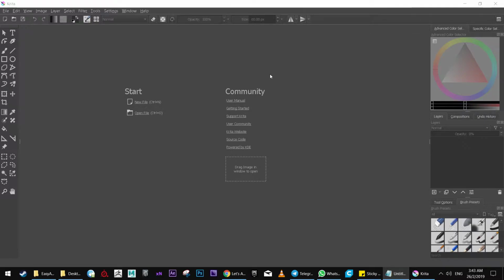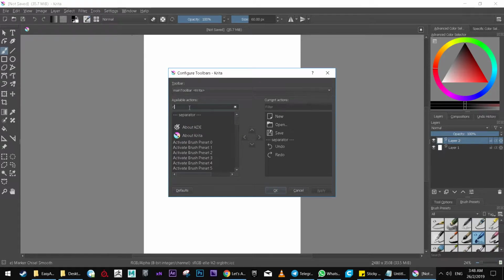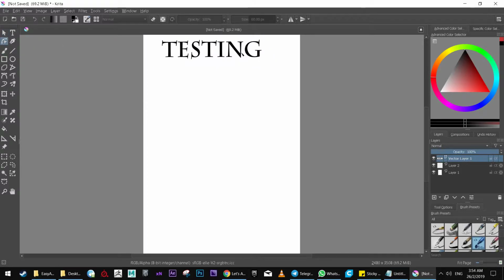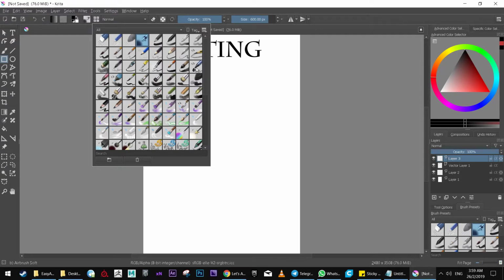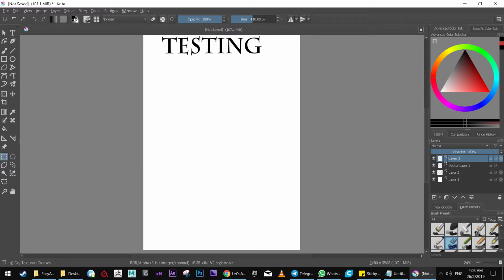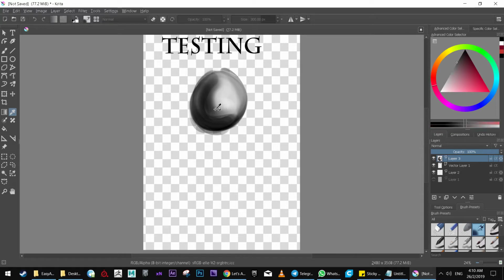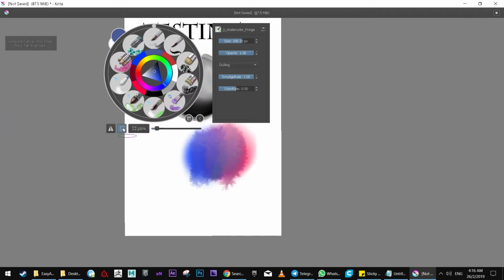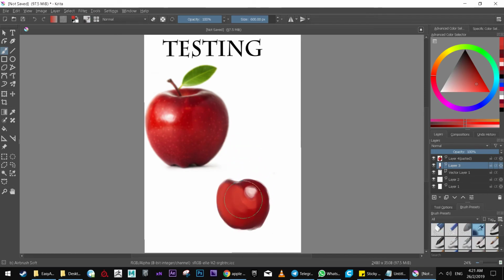Krita Introduction N UI